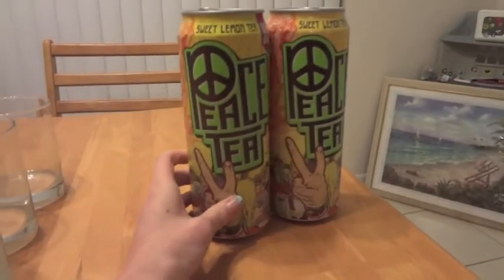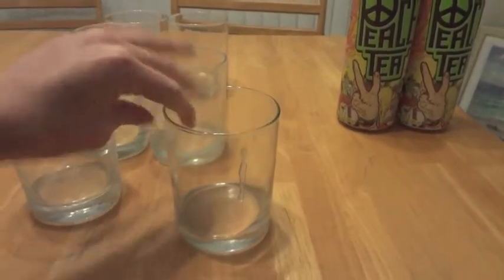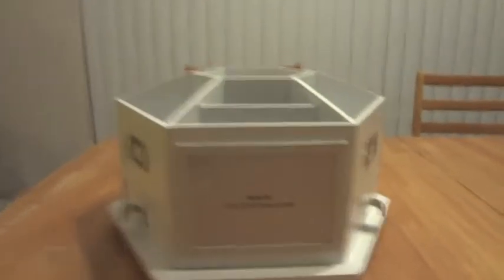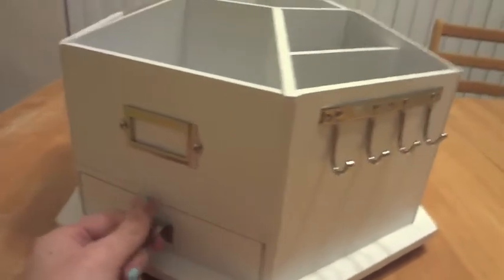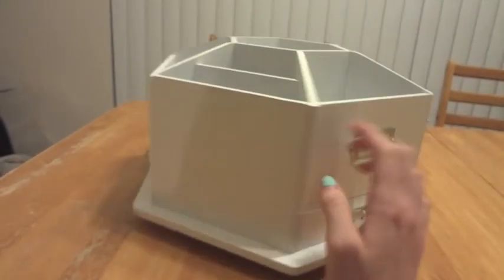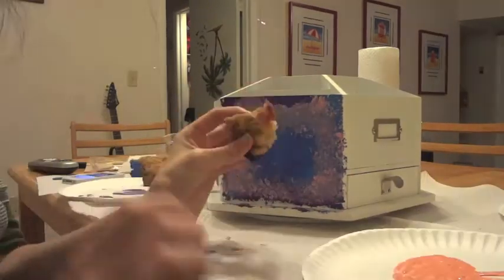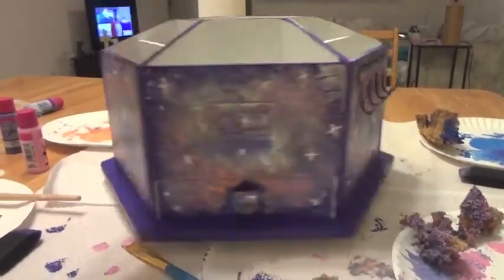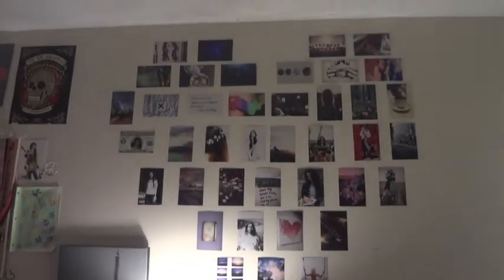How to: Organizing My Makeup DIY!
I hope you guys like this video and let me know how YOU organize your makeup!
Music used in this video:
Driving in Cars with Boys by Lizzy Grant
Dum Dum by Lizzy Grant